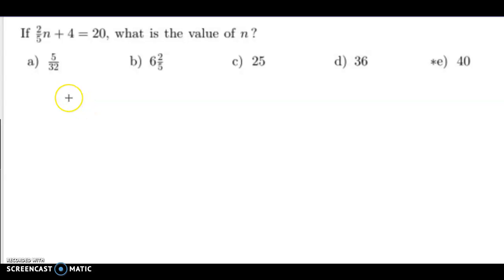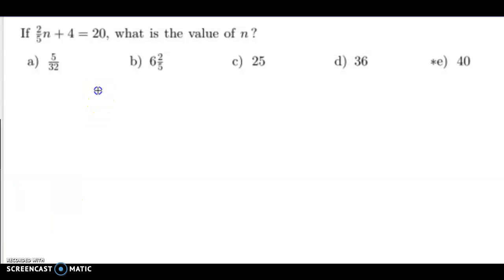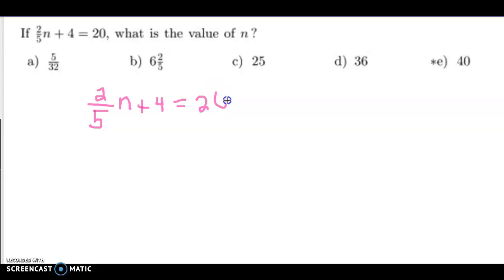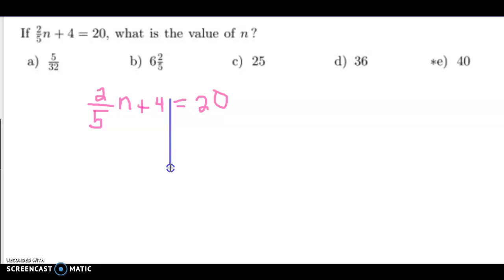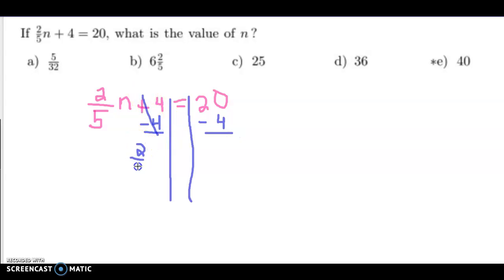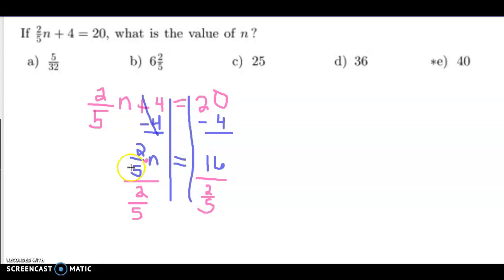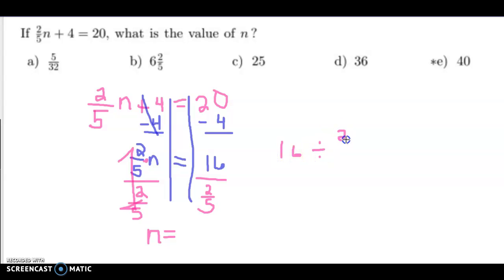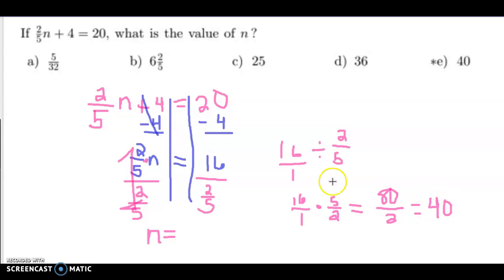CR #11 Helper Video #4 Skills